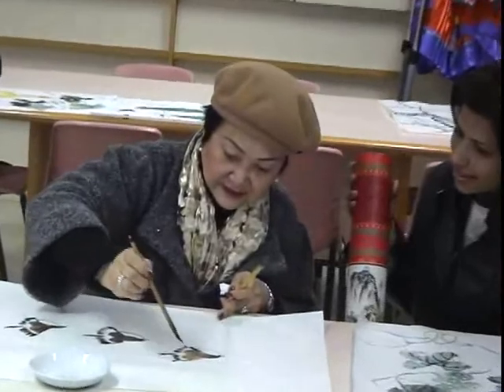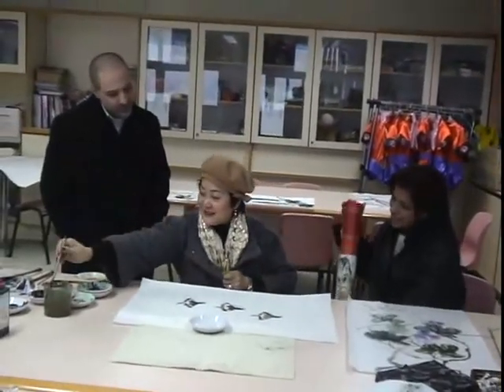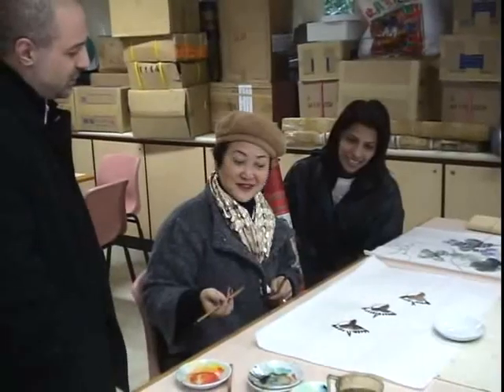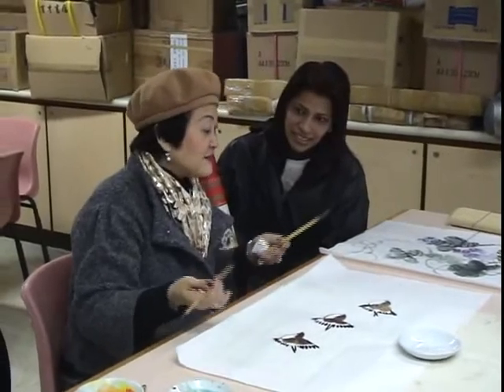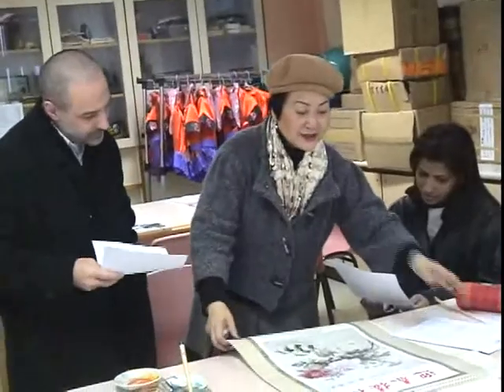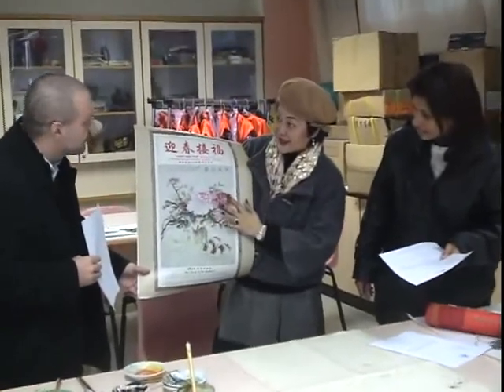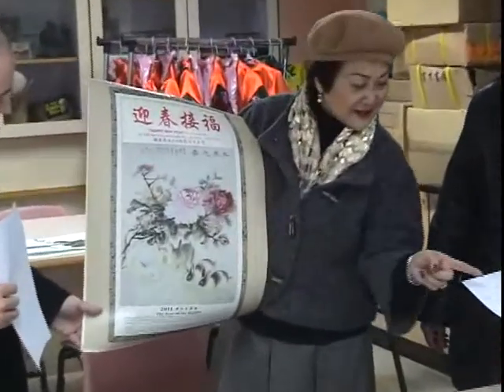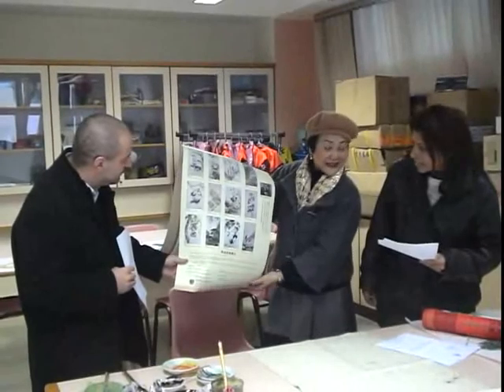Chinese Painting(Alice Law)part 2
Chinese Painting(Alice Law)